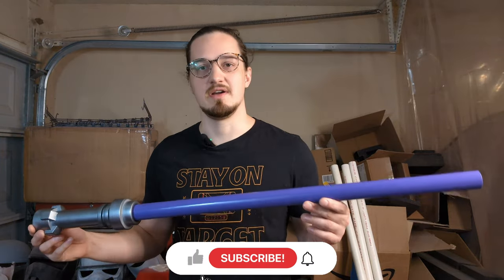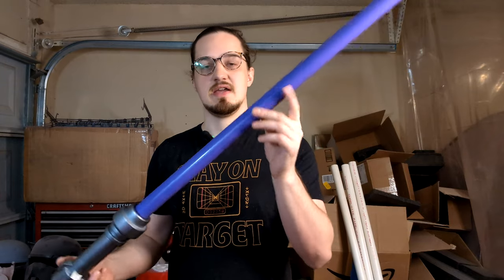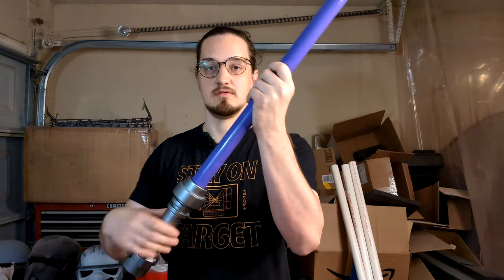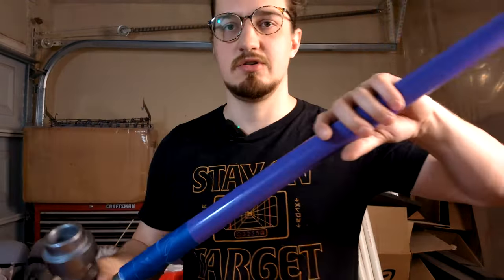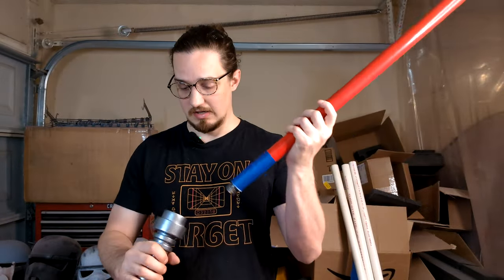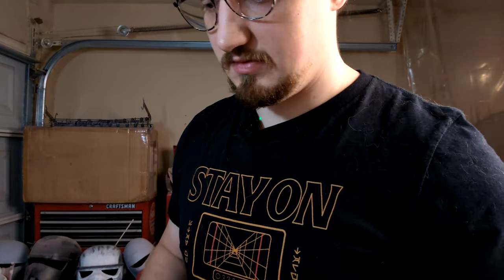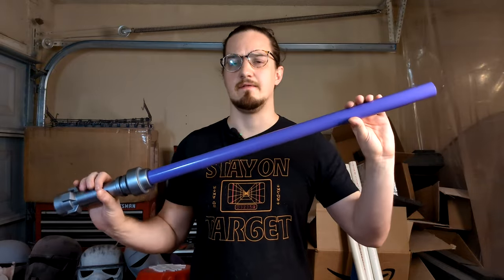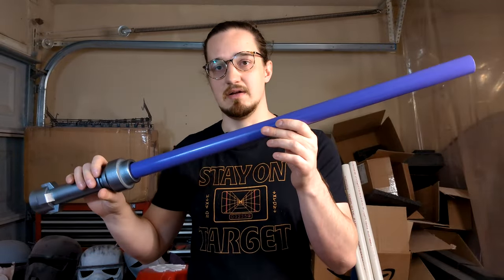Custom Saber Update!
I updated my custom sabers to be able to interchangeable blade colors!

Merch!